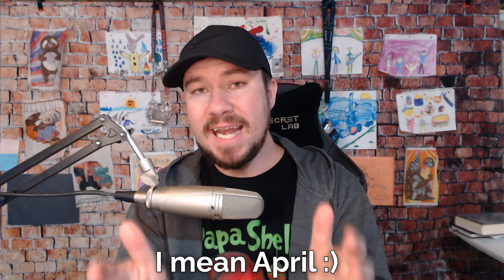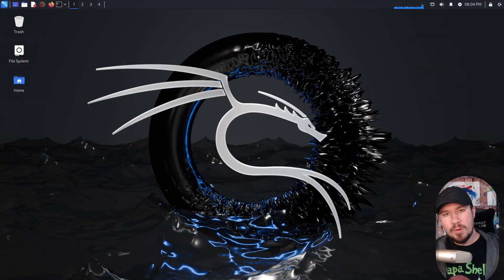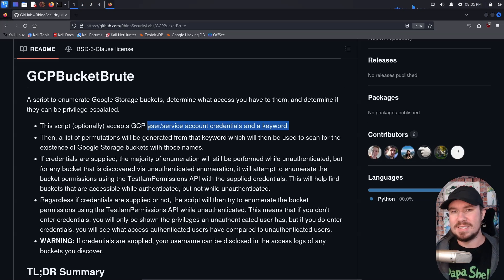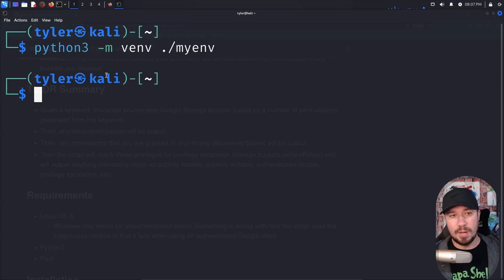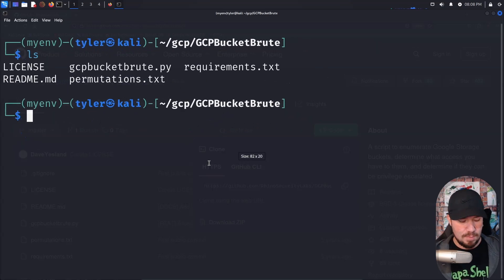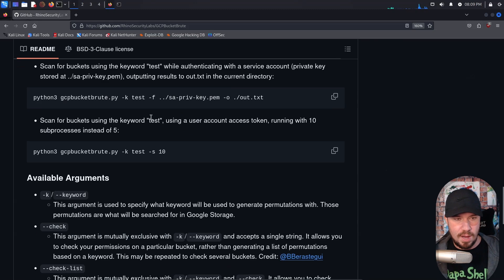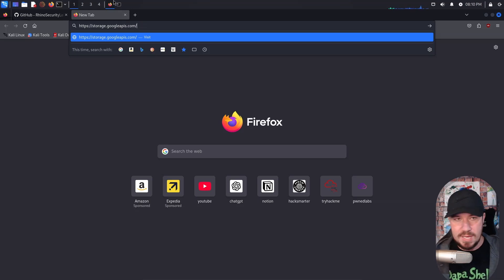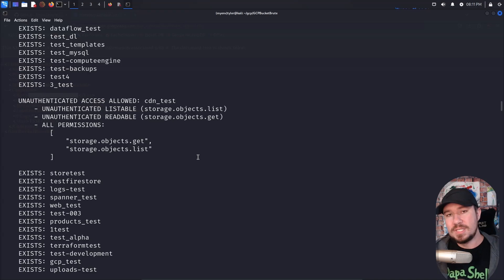Hacking GCP: Enumerating Google Storage Buckets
📚 Resources:
Enroll in my Courses (search for Tyler Ramsbey)

Back in April, 83,000+ customers of Alice's Table had their PII exposed due to a misconfigured Google Storage Bucket.

In this video, I showcase "GCPBucketBrute" - a tool released by Rhino Security Labs that enumerates Google Storage Buckets without requiring credentials.